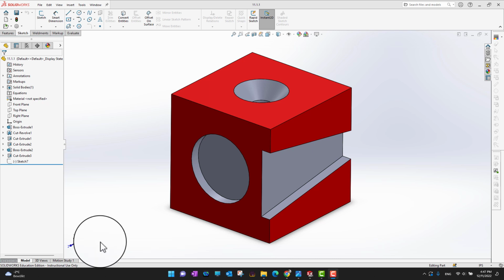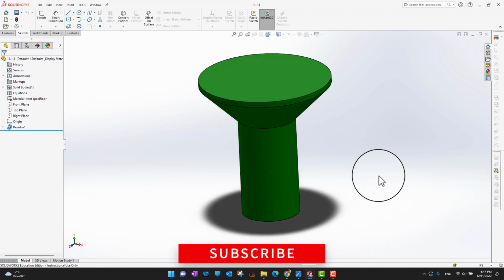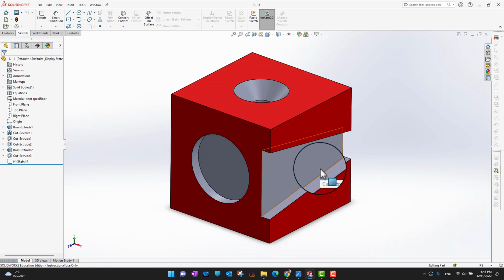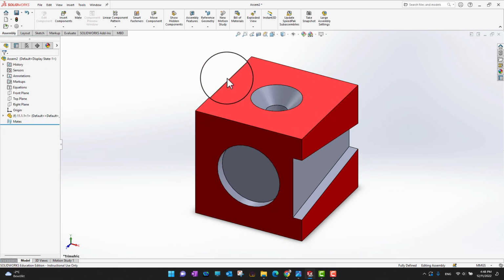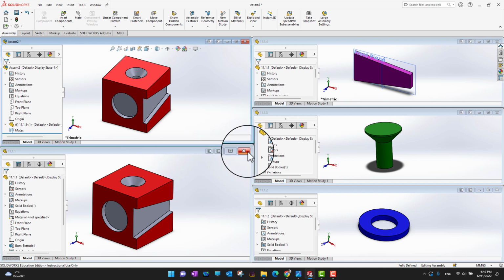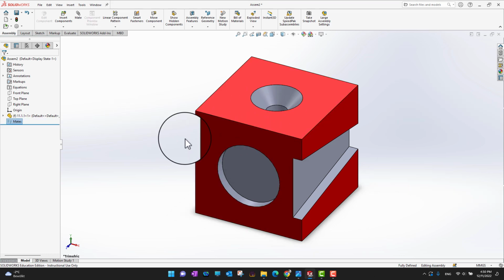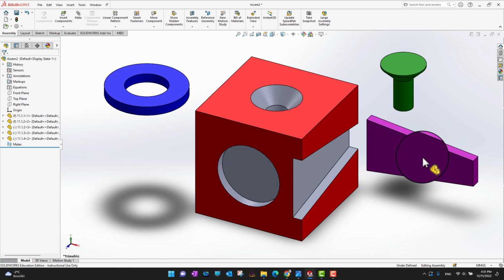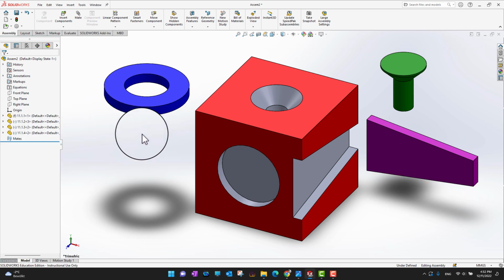Basics of SOLIDWORKS Assemblies - Creating an Assembly from Parts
🛠️ Ready to take your SOLIDWORKS skills to the next level? In this comprehensive tutorial, we'll guide you through the basics of SOLIDWORKS Assemblies, focusing on the essential skill of creating an assembly from individual parts.

🔧 Whether you're a beginner looking to dive into the world of 3D modeling or an experienced user seeking to enhance your assembly skills, this step-by-step guide is tailored for you. Learn the fundamental concepts and techniques that will empower you to effortlessly bring together parts to form functional and dynamic assemblies.

👩‍💻 Join us as we explore the key aspects of SOLIDWORKS Assemblies, covering topics such as:

1️⃣ Understanding the Assembly Environment: Navigate through SOLIDWORKS Assembly interface and gain insights into the tools at your disposal.

2️⃣ Importing Parts: Learn how to import existing parts into your assembly, ensuring precision and accuracy in your design.

3️⃣ Placing and Mating Components: Discover the art of placing components in relation to each other and using mates to establish connections.

4️⃣ Creating Subassemblies: Streamline your workflow by organizing your design into subassemblies for better management and clarity.

5️⃣ Advanced Techniques for Efficient Assemblies: Uncover time-saving tips and tricks to boost your productivity and create assemblies with ease.

💡 With practical examples and real-world scenarios, this tutorial will empower you to efficiently create assemblies from parts, setting the foundation for more complex designs. Whether you're working on mechanical engineering projects, product design, or any 3D modeling endeavor, mastering SOLIDWORKS Assemblies is a game-changer.

🚀 Elevate your design skills and unlock the full potential of SOLIDWORKS. Hit play now and embark on a journey to becoming a proficient SOLIDWORKS Assembly designer! Happy designing! 🚀🔧🔩